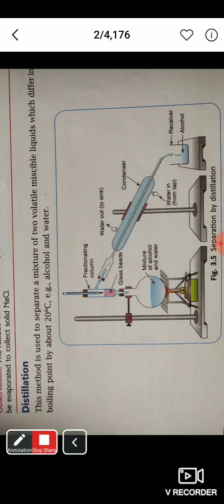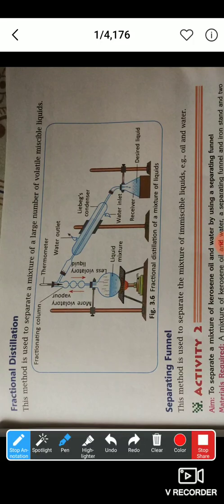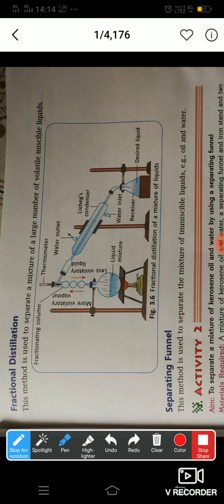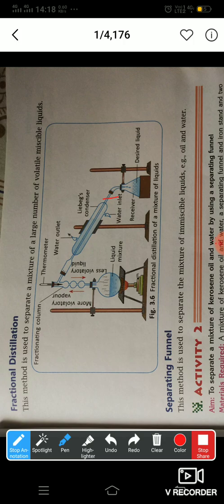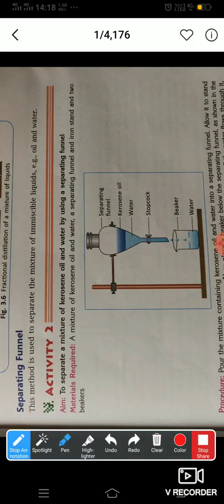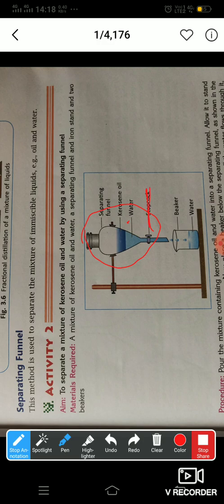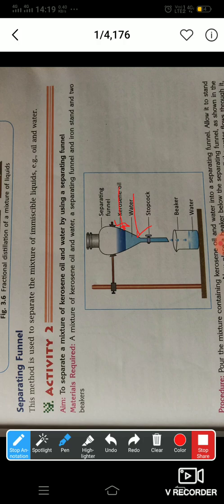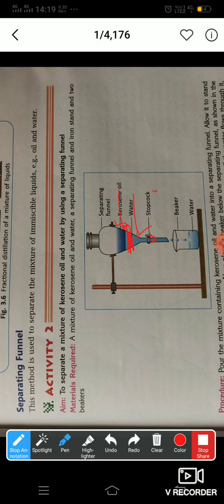ICSE Grade VIII - Subject- Chemistry, Ch. Elements,Compounds and Mixture. By- Mithilesh Sir (Part-2)